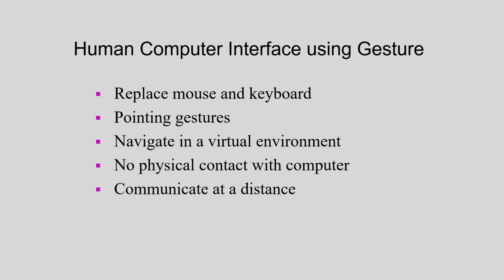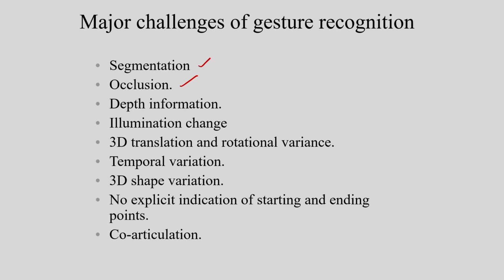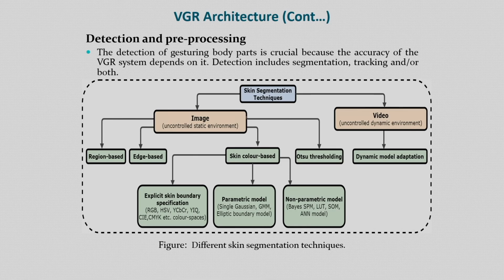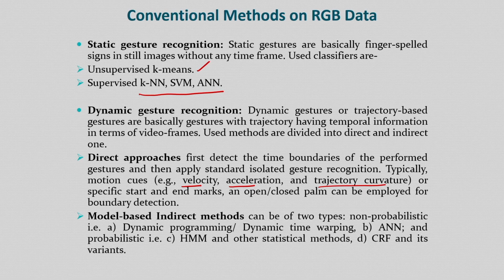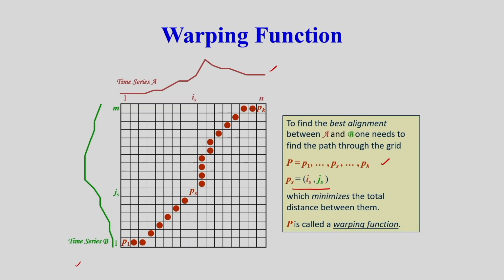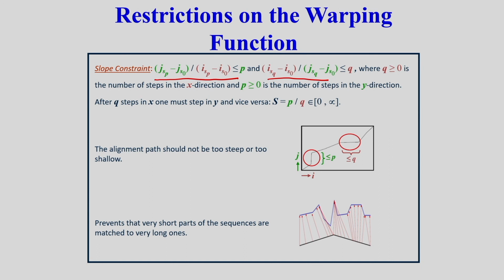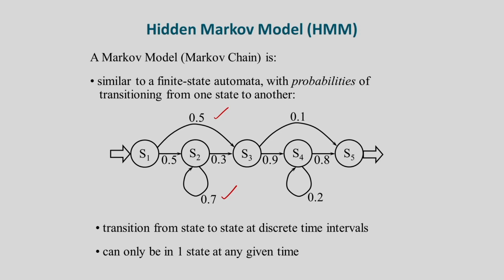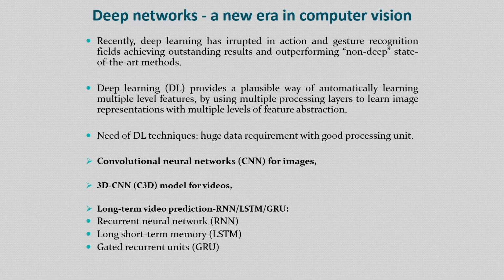Lec 38 : Gesture Recognition